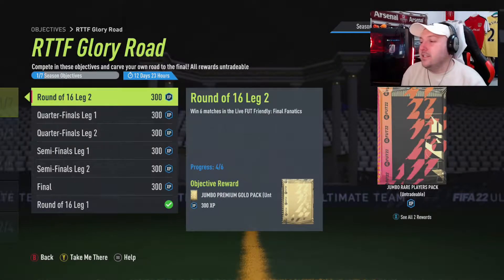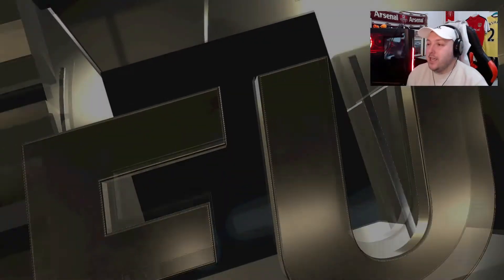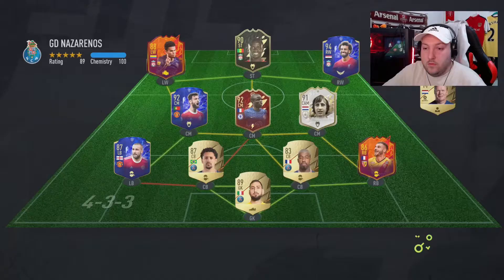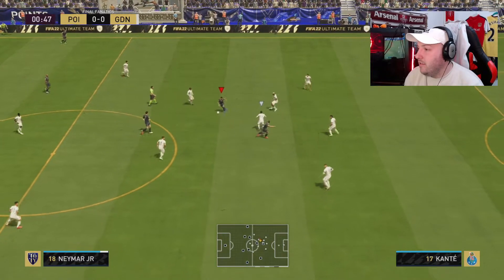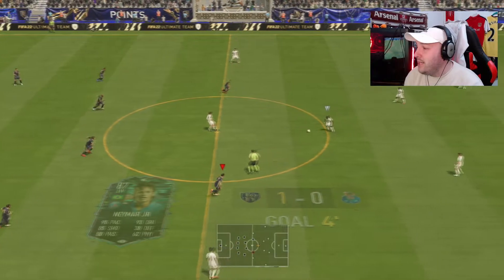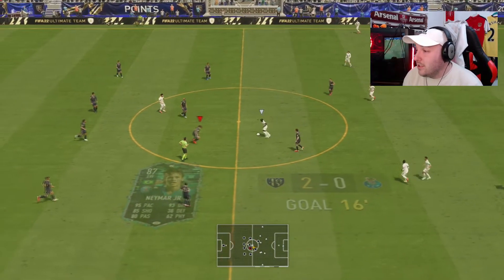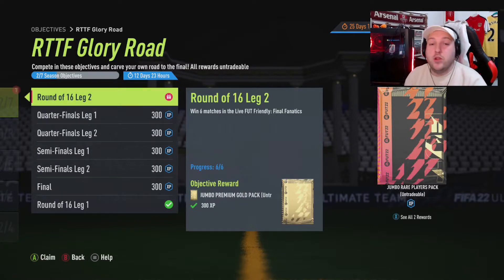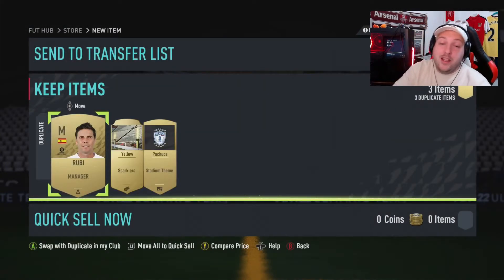ROUND OF 16 LEG 2 REWARDS - WORTH THE GRIND? FIFA 22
My Stream Schedule (UK TIME) :
Mon: OFF
Tues: OFF
Wed: 9pm
Thurs: 9pm
Fri: OFF
Sat: OFF
Sun: 9pm

Mandeep Singh
Michael Lamond - LEARN TO GRIND

Sub Goal
710% 14.2K/2K

Members Goal
800% 40/5
Mon: OFF
Tues: OFF
Wed: 9pm
Thurs: 9pm
Fri: OFF
Sat: OFF
Sun: 9pm

Sub Goal
710% 14.2K/2K

Members Goal
800% 40/5
Mon: OFF
Tues: OFF
Wed: 9pm
Thurs: 9pm
Fri: OFF
Sat: OFF
Sun: 9pm

Sub Goal
710% 14.2K/2K

Members Goal
800% 40/5